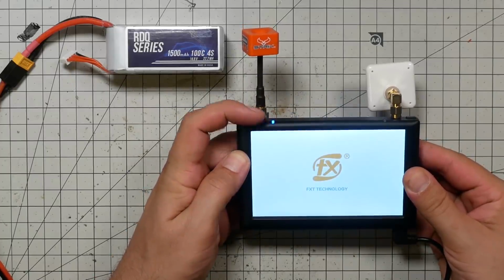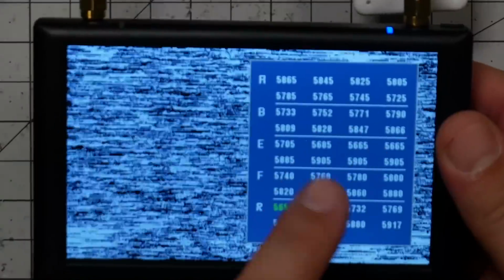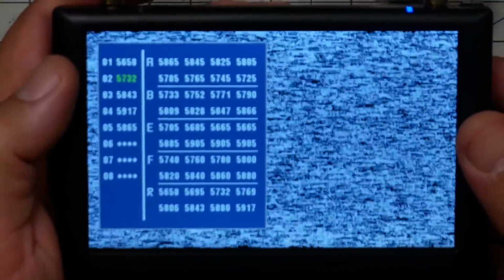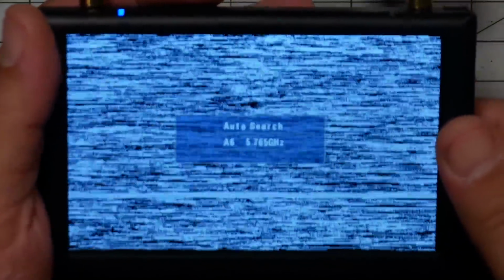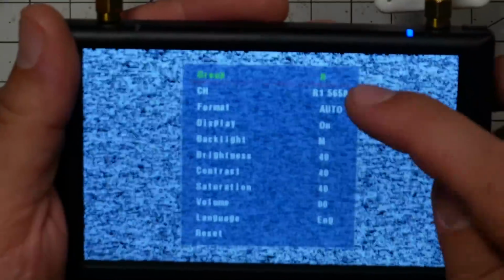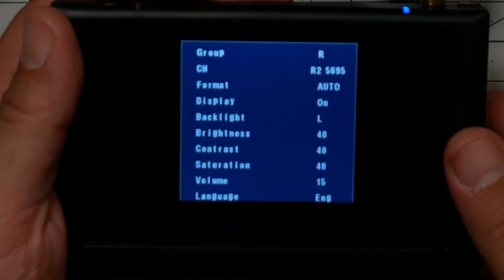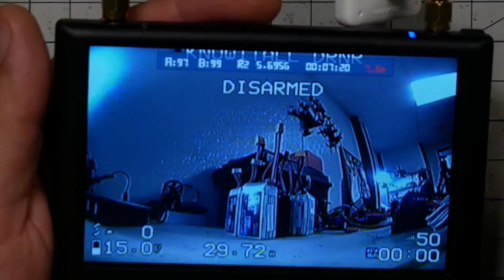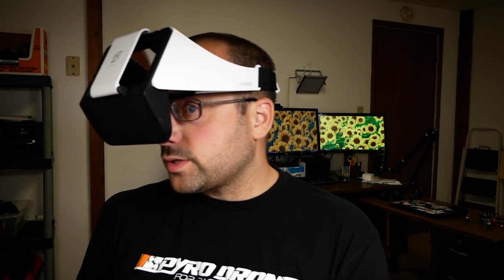FXT Viper | Best Budget FPV Goggle For Glasses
The FXT Viper is a panel-style FPV goggle that rests on your forehead instead of your face. This means it can comfortably fit over glasses without pressing on them. At a price of around $160, the FXT Viper is more expensive than some other decent box goggles like the Eachine EV800D. But they also bring some unique features to the table, and they might just be worth it.

Range Test! How does the FXT Viper perform against other modules like LaForge, True-D, Fat Shark Transformer, and EV200D?

--- PRODUCT LINKS ---

RHO-Lens makes custom prescription optical inserts for Fat Shark and other compatible goggles.